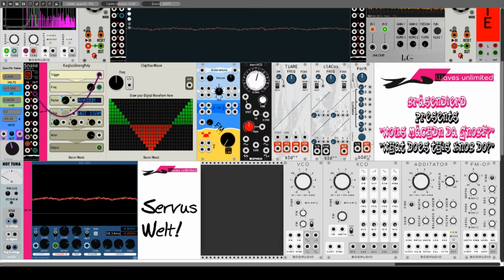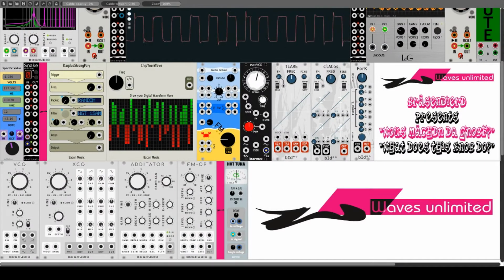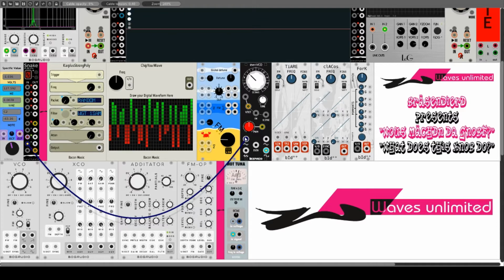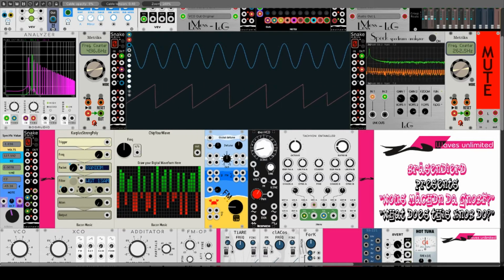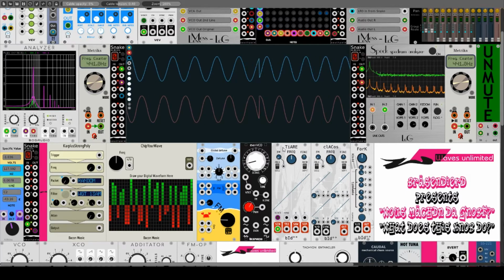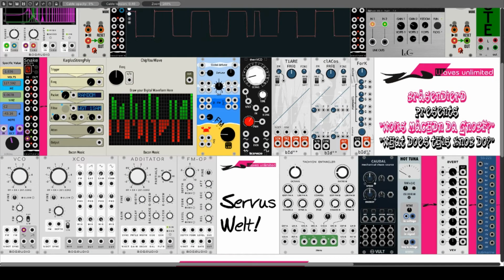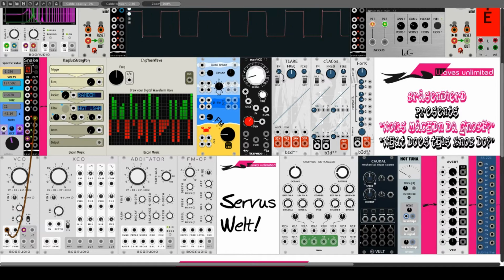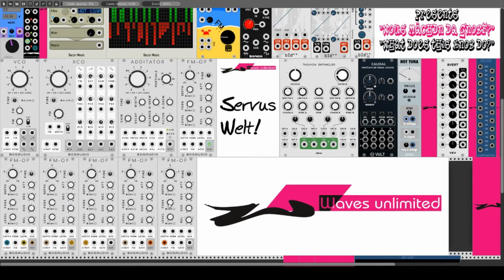What does this knob do? Episode 6: oscillators - developers with B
Here in episode 6 of my videos about modules for VCV rack, I introduce the other oscillators or developers with B. As always you will find below the most important links to the presented modules and as always I am pleased about feedback. And if you find mistakes, you are welcome to keep them, I have enough of them ;-)